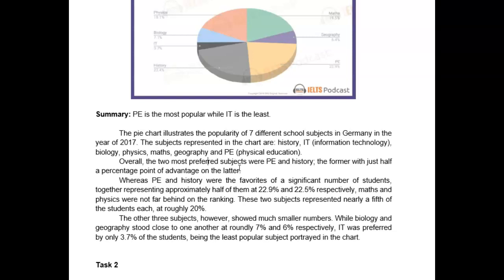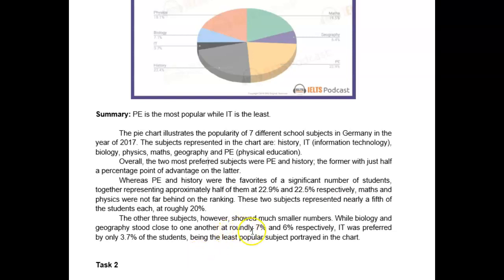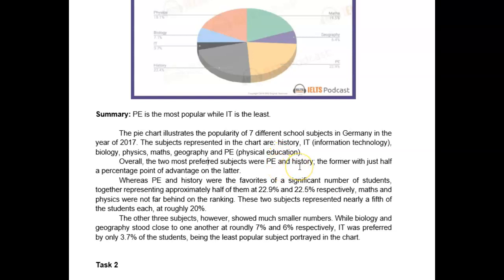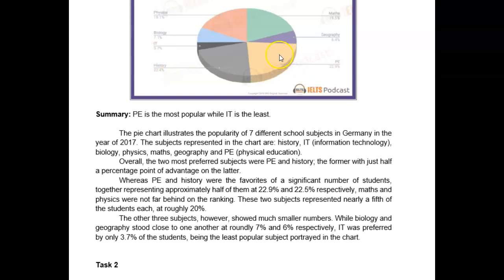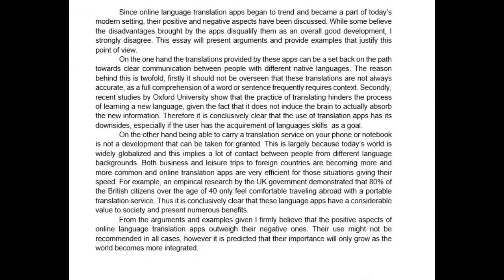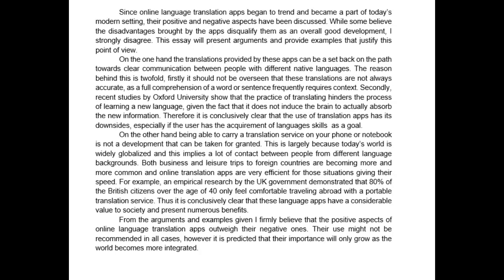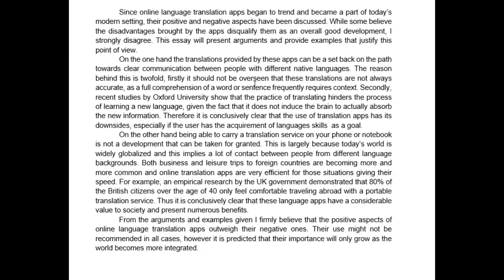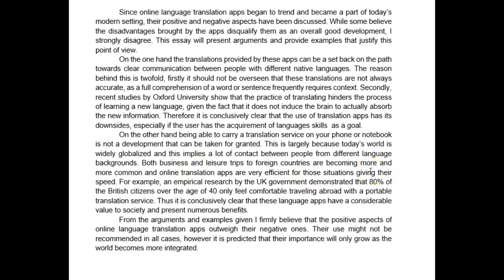IELTS Essay Correction - Mariana - great job!!!